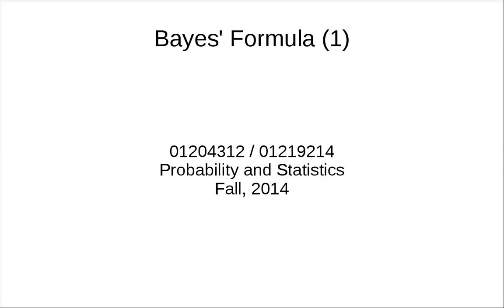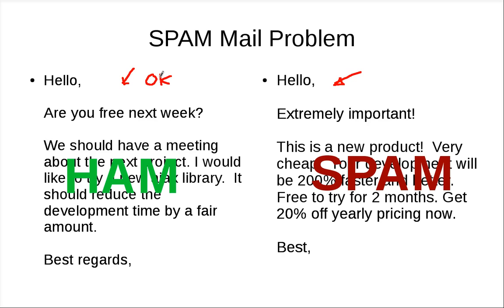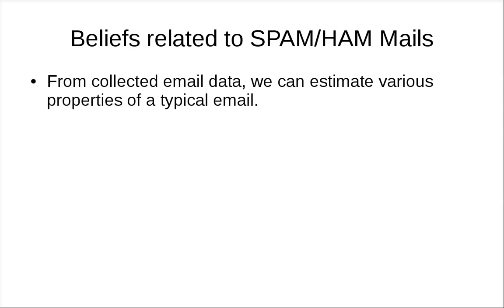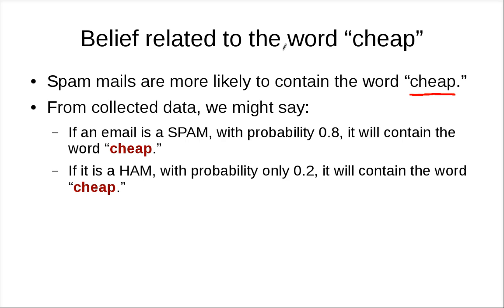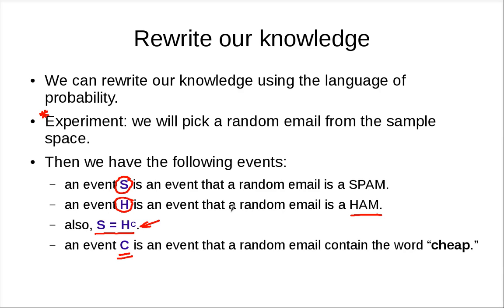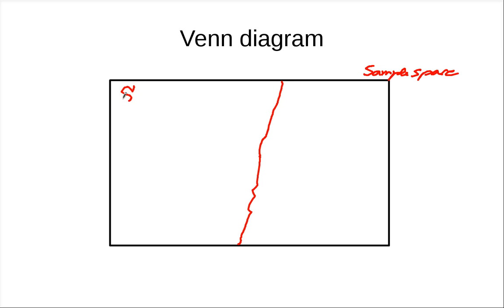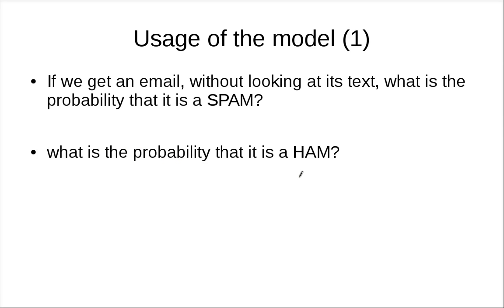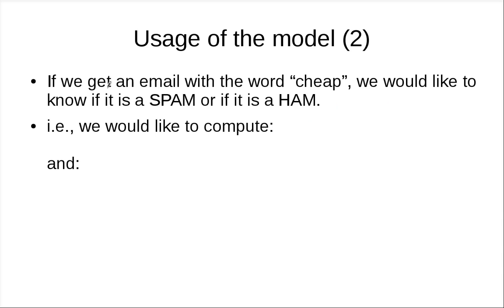Bayes' Formula Part 1